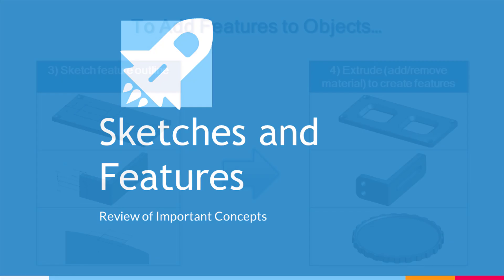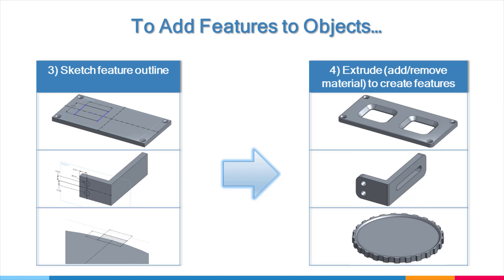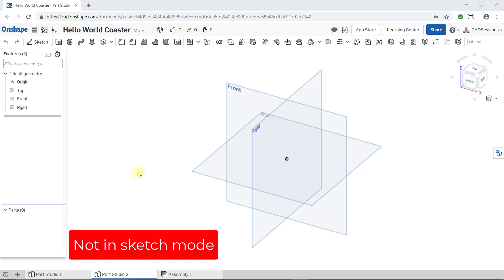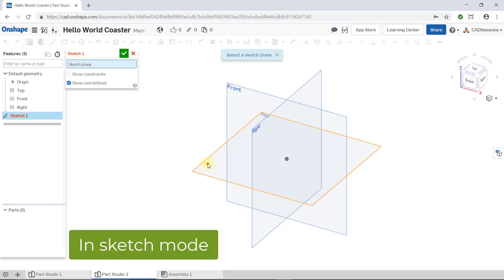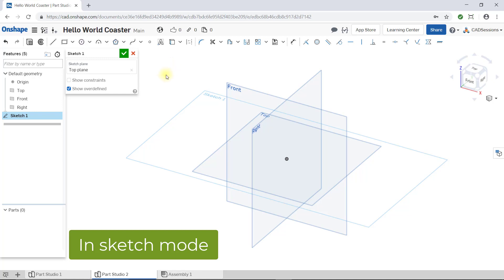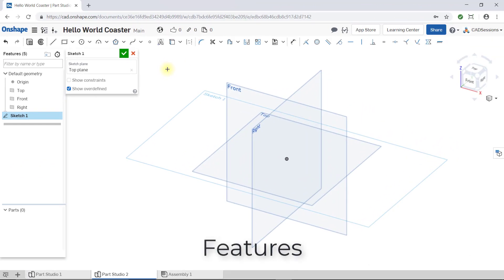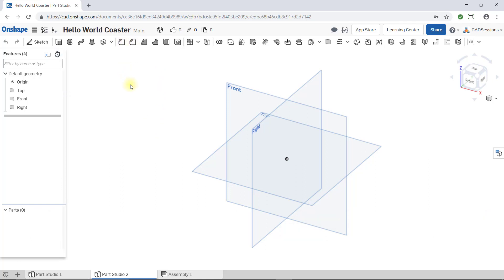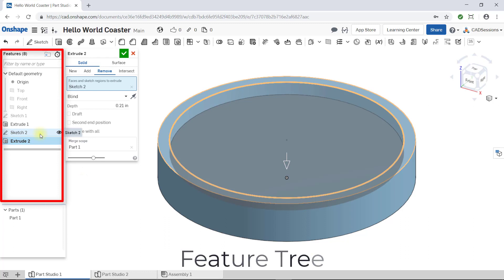Mini Course 1 - Lesson 2/7 - Two Pillars of 3D Modeling - Onshape